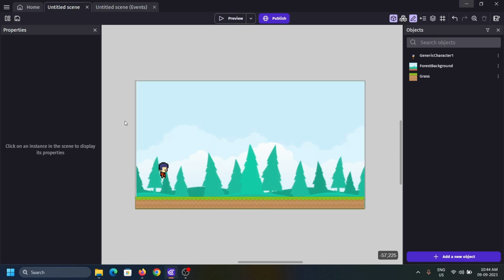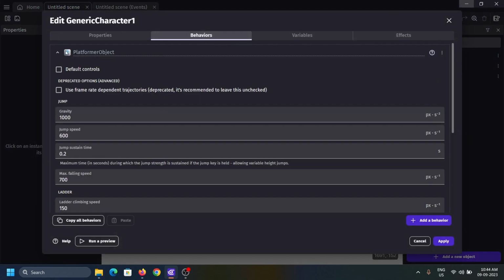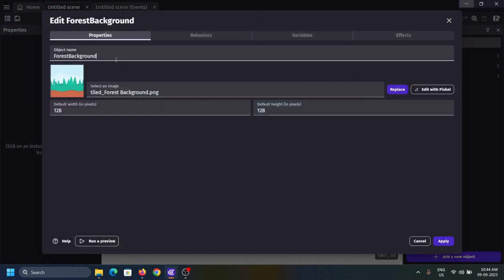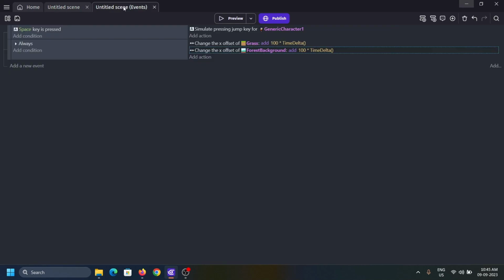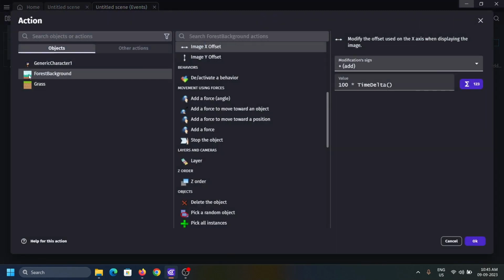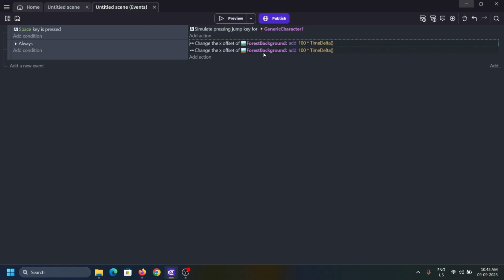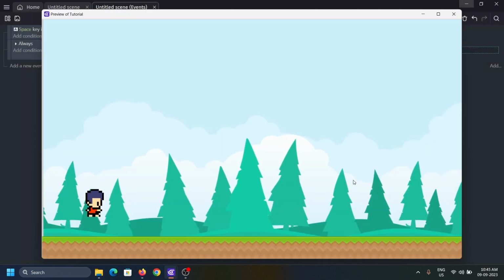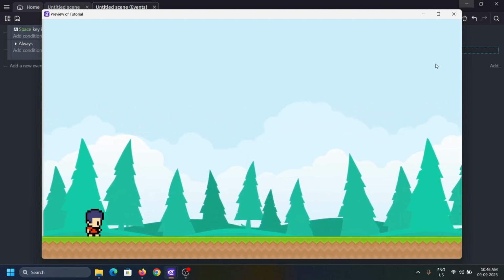GDevelop 5 Tutorial Endless Runner